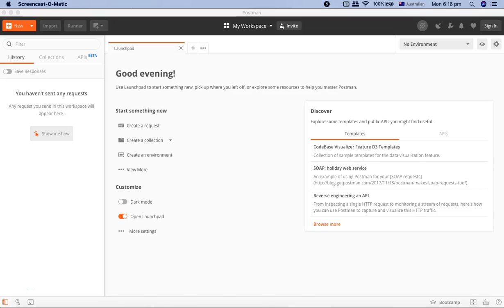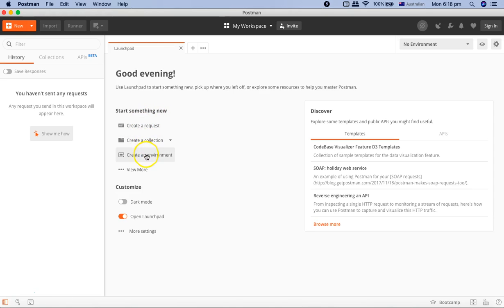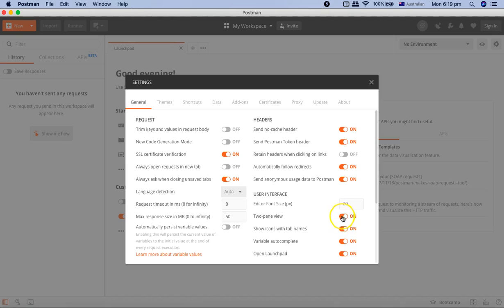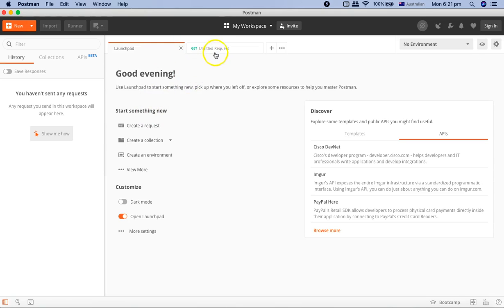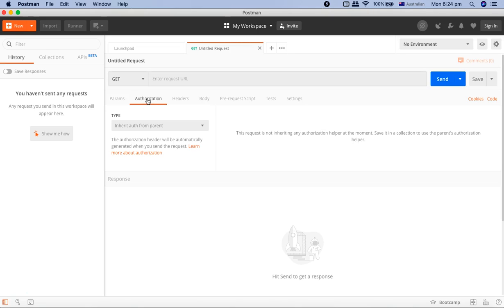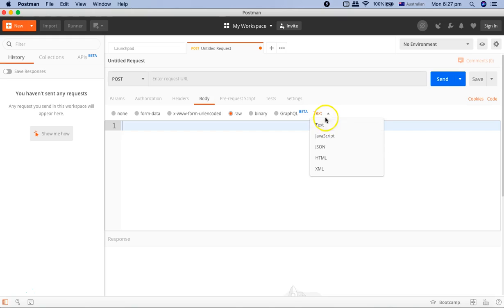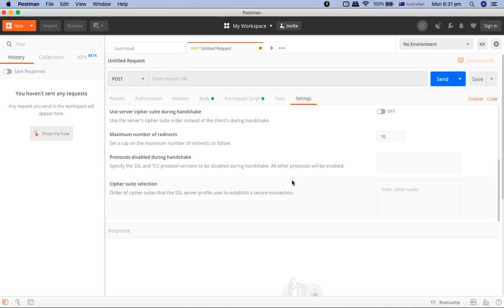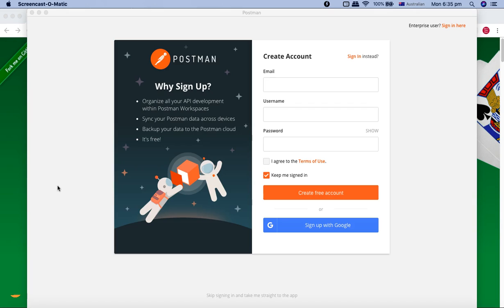Postman Tutorial #2 - Postman User Interface Introduction & Walkthrough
In this Postman tutorial we will cover Postman User Interface intropduction and walkthrough. We will cover the key sections of postman user interface and how to use the functionalities of postman UI.